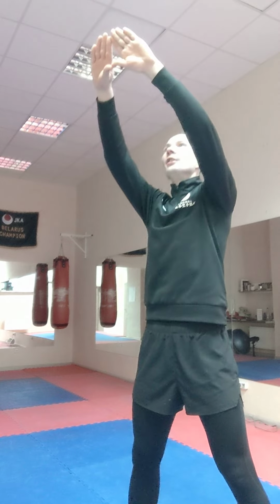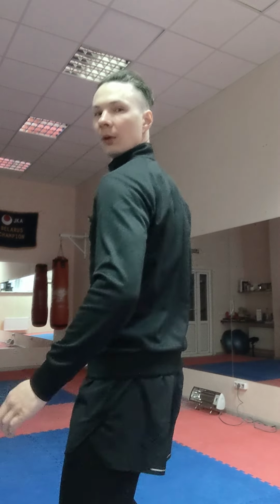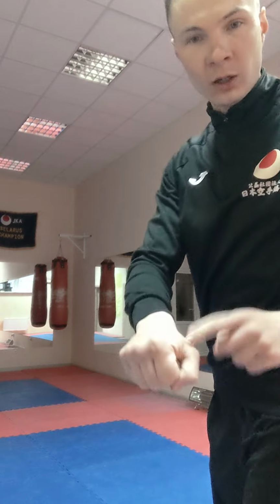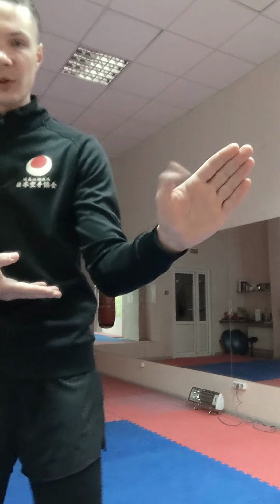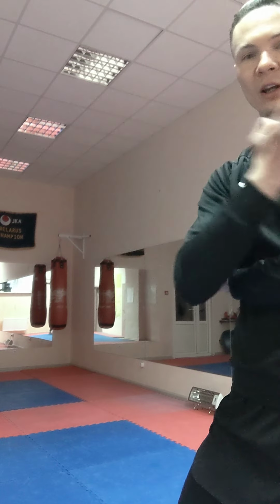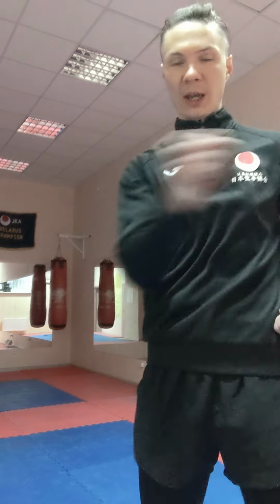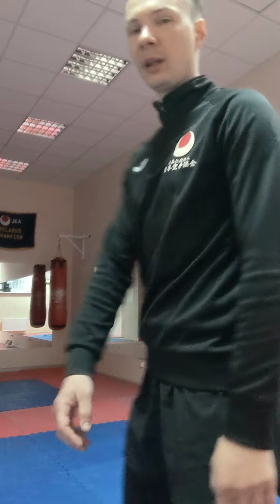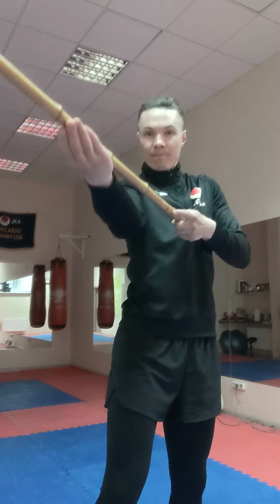Kanku Dai Upper Body Pt. 1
Recently I promosed my friend who has a hip injury to give some advice about Shotokan kata Kanku Dai. Here it is.